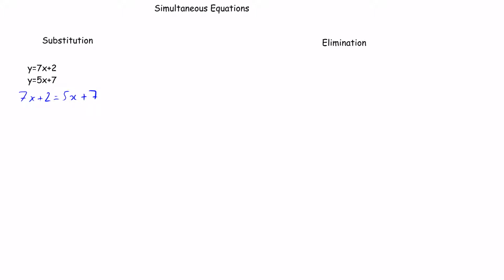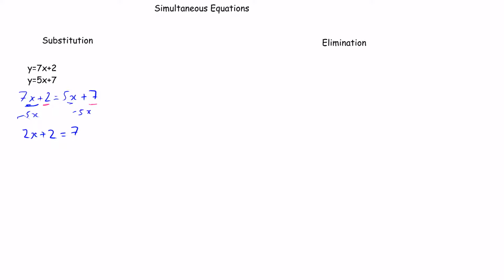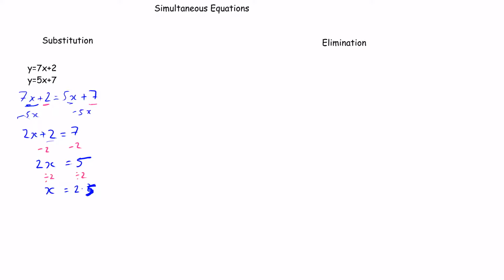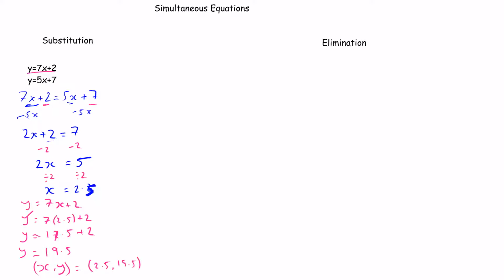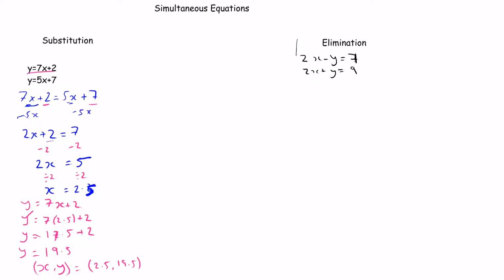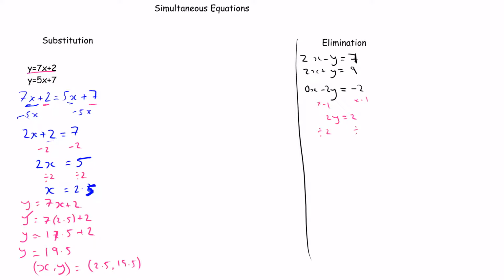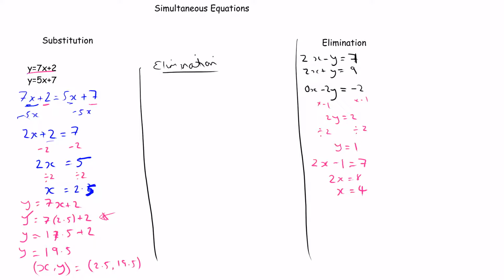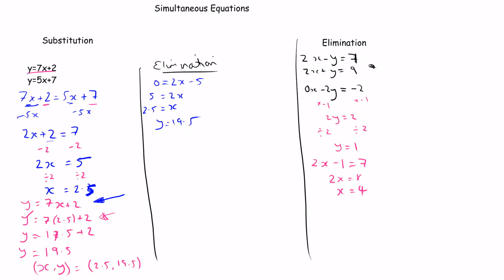Simultaneous Equations- Substitution and Elimination Methods